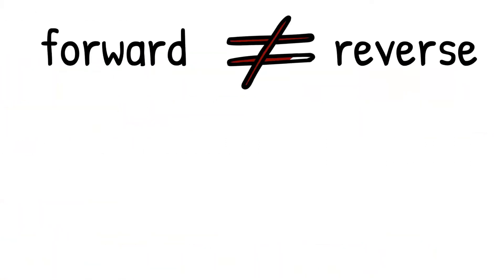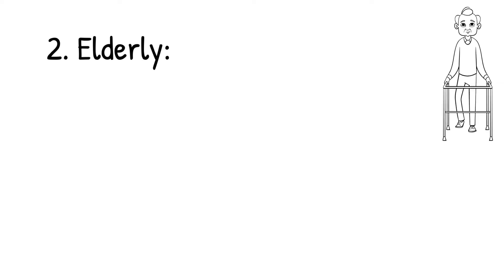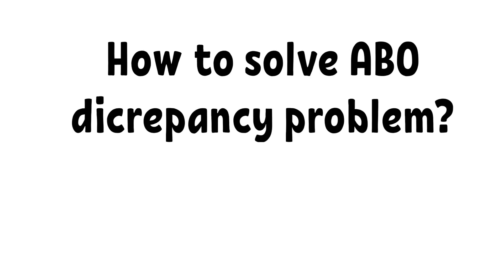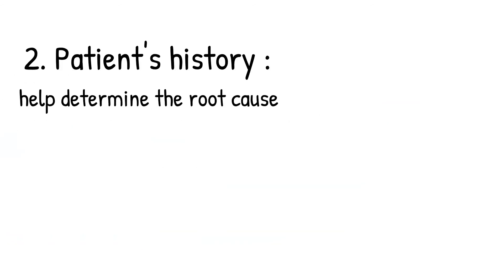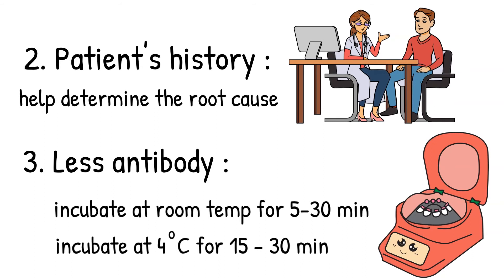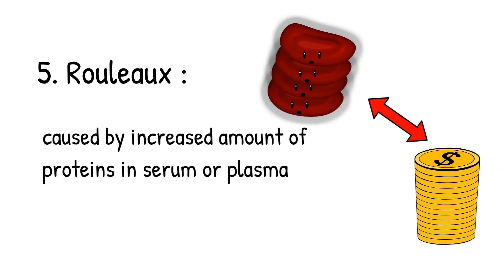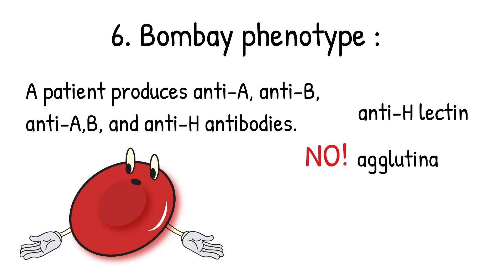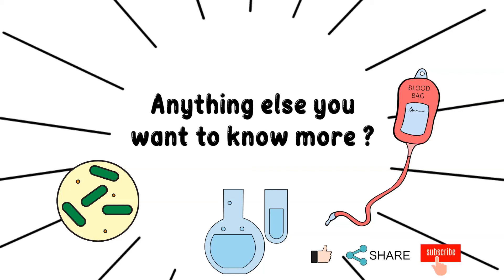ABO discrepancy in reverse type | Transfusion medicine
I hope you enjoy and find this video is helpful. ABO discrepancies is described as when the forward and reverse type do not match. This means the RBC antigen gives one type and the serum or the antibody gives another type. Today we are focusing on reverse typing or serum typing. It is important to result this inconsistency before giving the patient red blood cell of his or her type. If you have other discrepancies and a way to solve them please share with others in the comment section down below. I would like to hear it from you.

Timestamps:
0:00 – ABO discrepancy overview
1:03 – ABO discrepancy in reverse type

Welcome to Blood Talks Fam. Blood Talks offers you a peak into how clinical laboratory scientists (CLS) or medical laboratory technologists (MLT) work in a hospital. CLS/MLT hold an important role in the health care system, but unfortunately, many people do not know that they even exist, simply because most of CLS/MLT work is done behind the scenes. In this channel, you can fine explanation from clinical laboratory point of view. I hope you enjoy and learn something you did not know before.